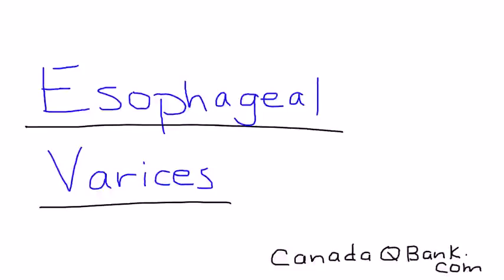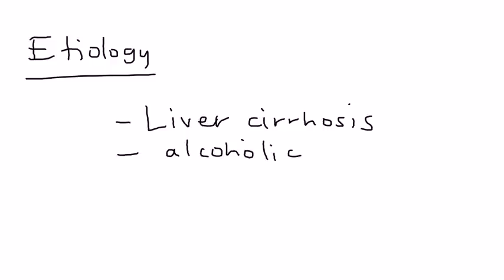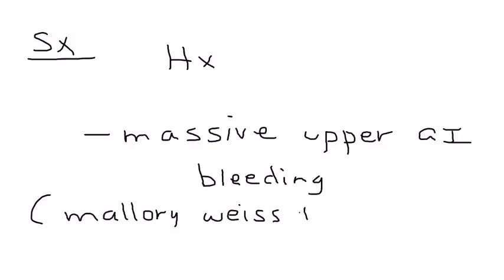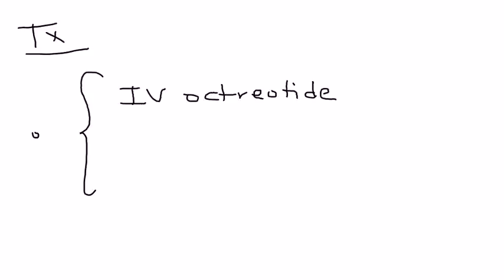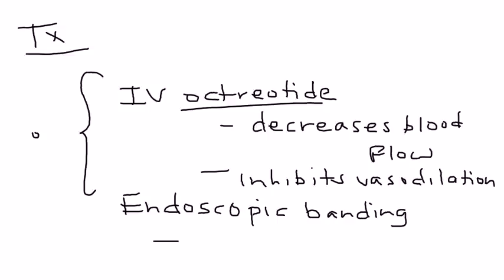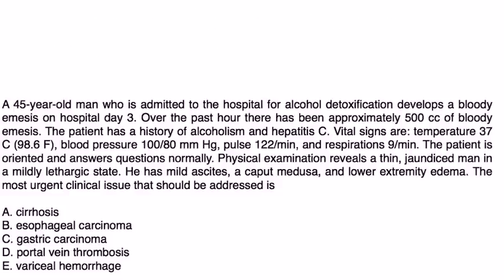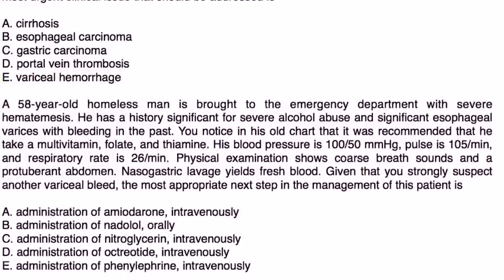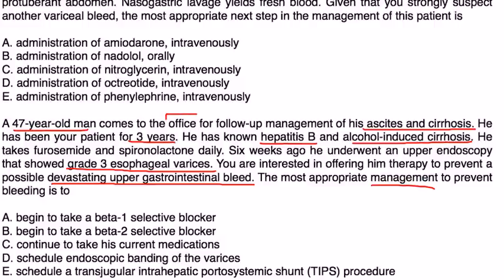Esophageal Varices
Instructional Tutorial Video
CanadaQBank.com
QBanks for AMC Exams, MCCEE, MCCQE & USMLE